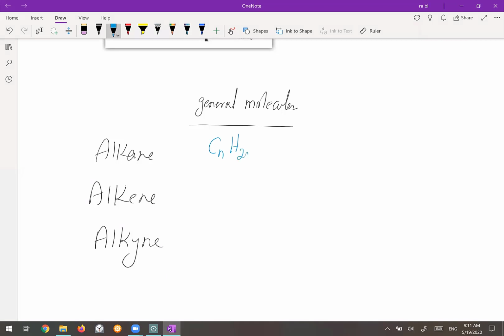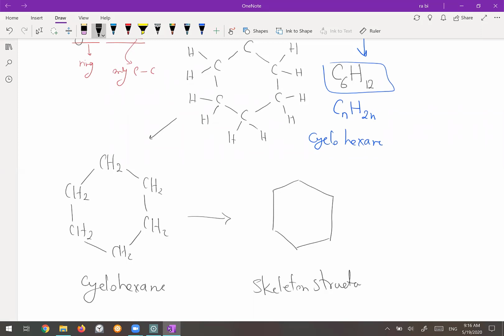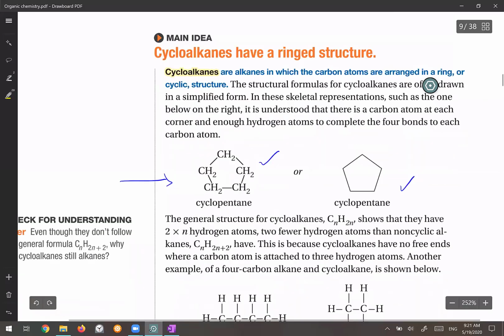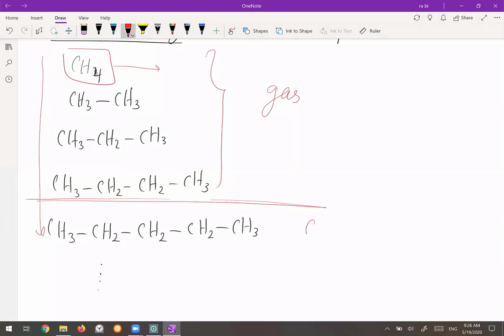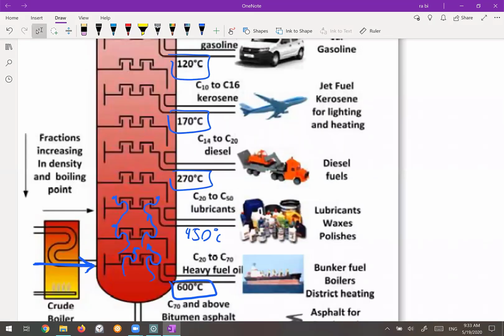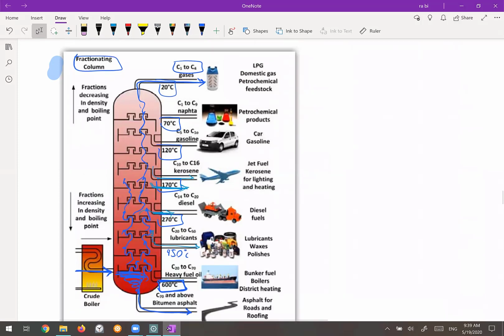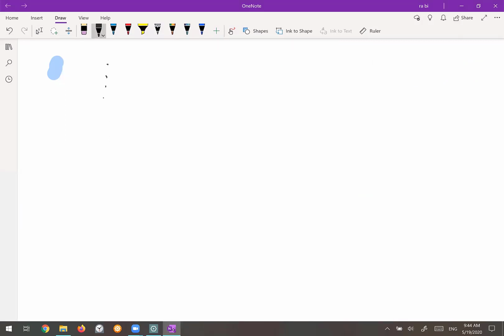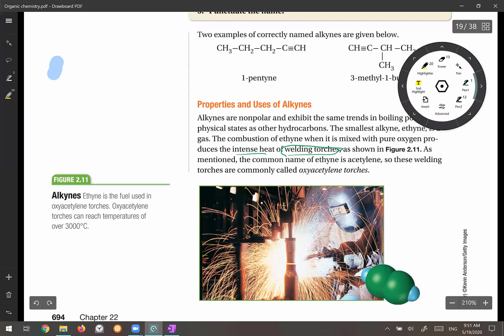Gr. 10 - video 11 - hydrocarbons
cycloalkane
cis and trans isomers
trends in boiling point of alkanes